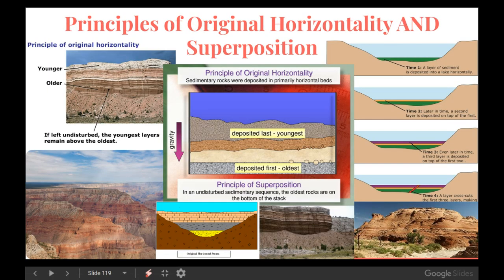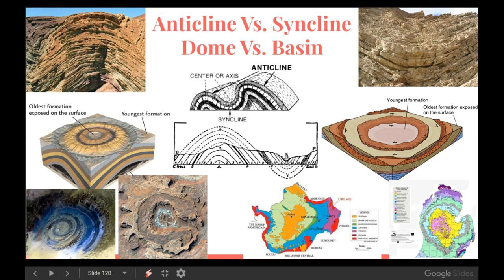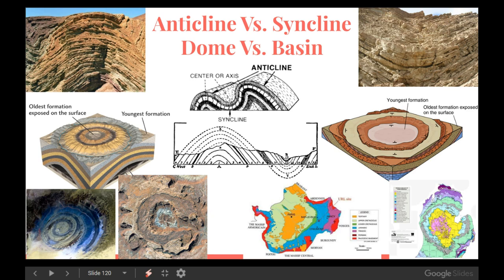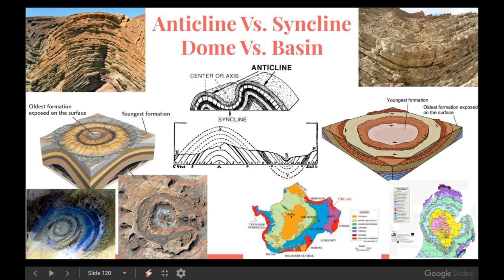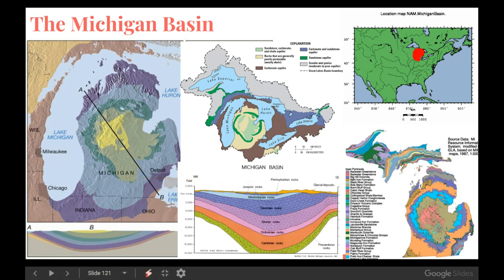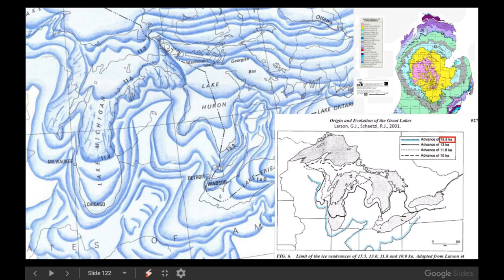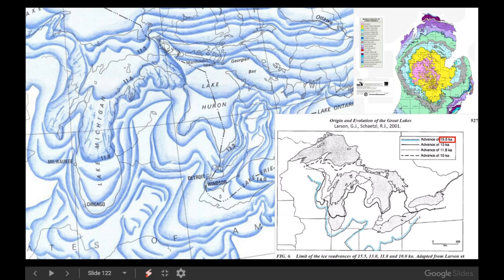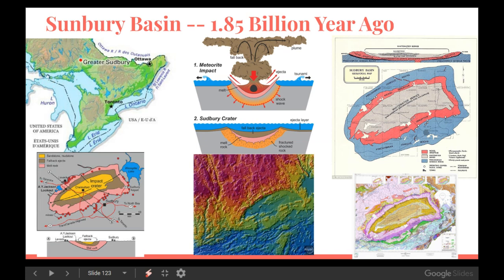Carolina Bays and The Michigan Basin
Today I want to take a closer look at the Michigan Basin and how it's likely related to this whole Carolina Bay and Younger Dryas Story.
***Correction #1***  Sunbury at 5:17 should be Sudbury!  Sorry to all Sudburians!
***Correction #2*** Upheaval Dome is in fact the central peak of a Jurassic aged, or younger, impact crater.

**Go check out my T-shirt designs over at TeePublic, and help support The Dabbler's Den!

**Education Credentials:
B.S. in Secondary Science Education from Valdosta State University (2001)
     *Minor in Geology
     *Minor in Environmental Geography
M.S. in Foundations of Education from Troy State University (2006)
M.S. in Geoscience from Mississippi State University (2015)